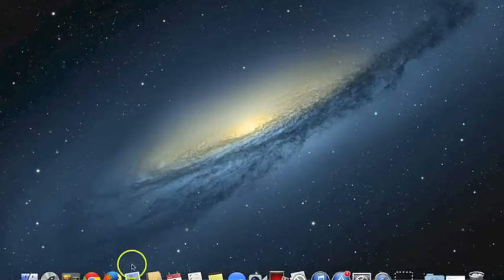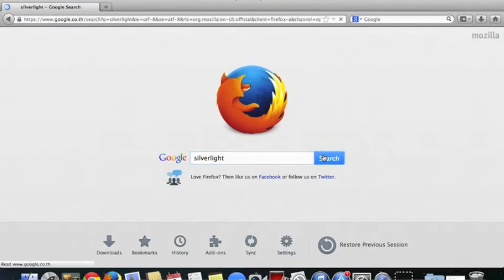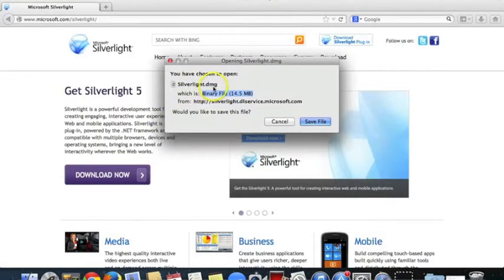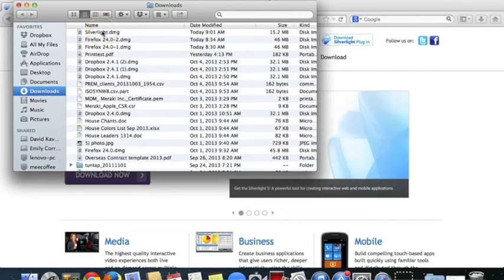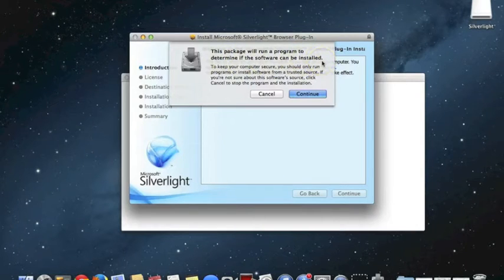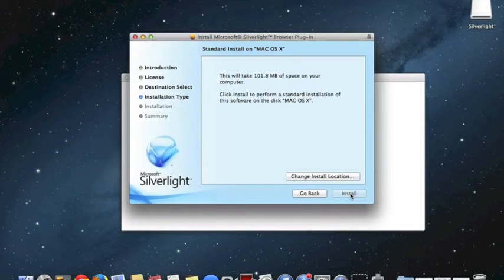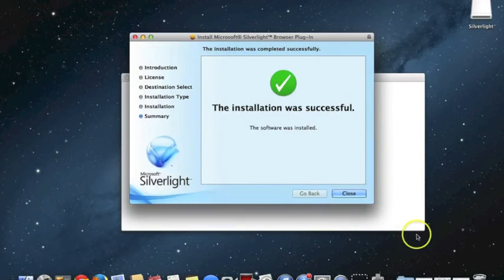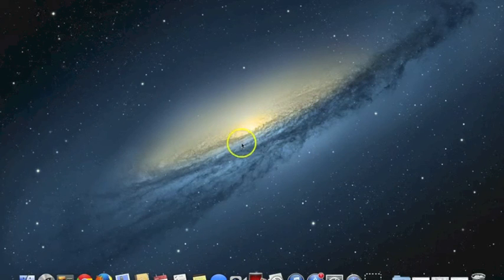How to download and install Silverlight for Windows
Prem Tinsulanonda International School -